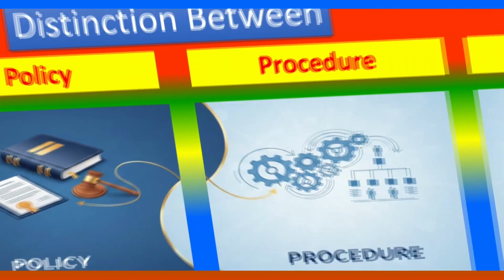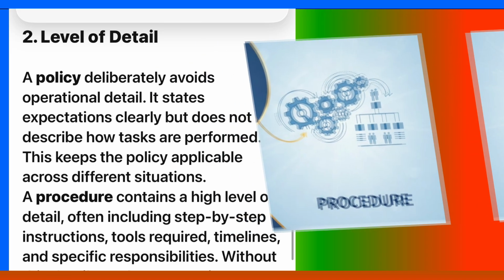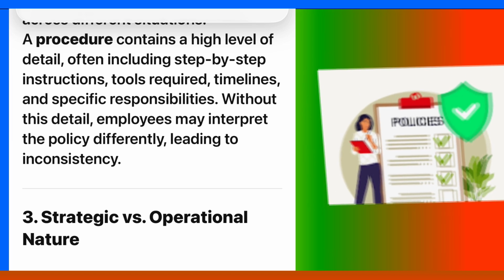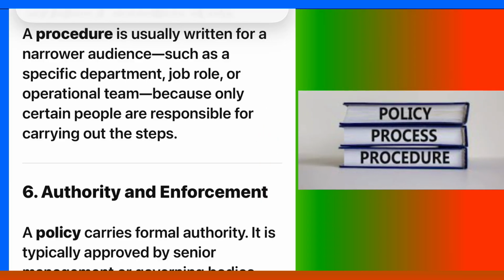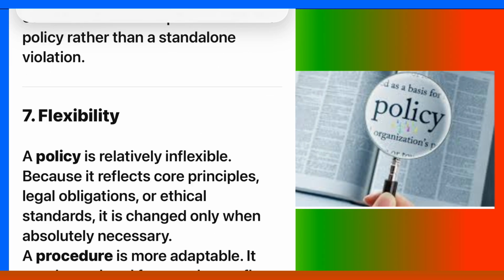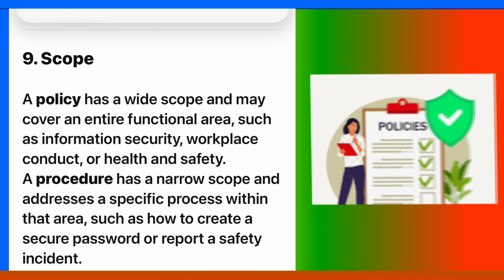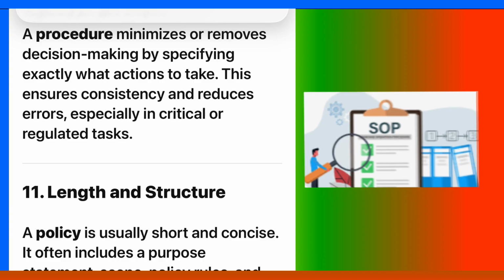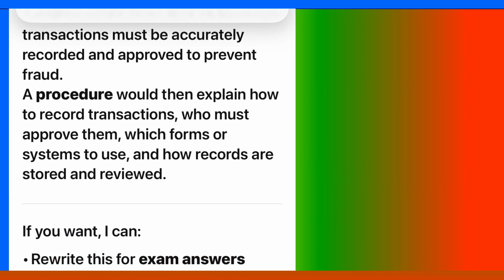Distinction Between Policy and Procedure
This video explain about ...
what is Policy   ?
what is  Procedure ?
what are the Differences between Policy and Procedure ?